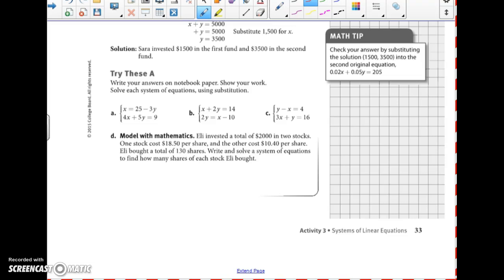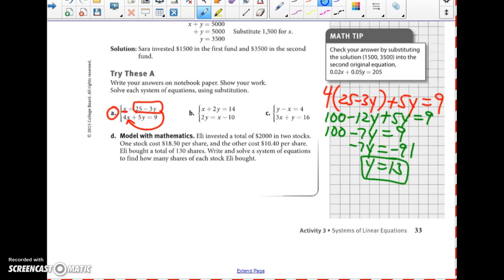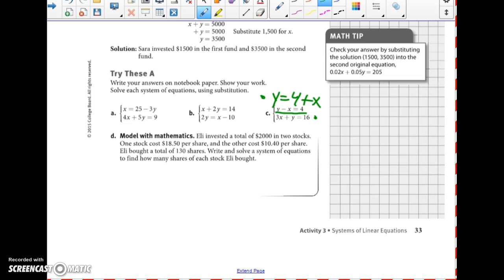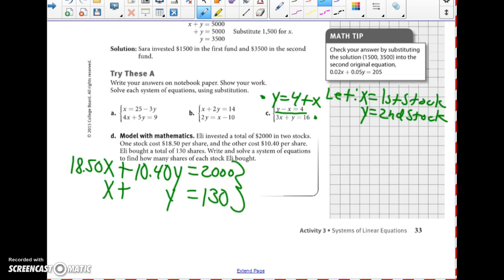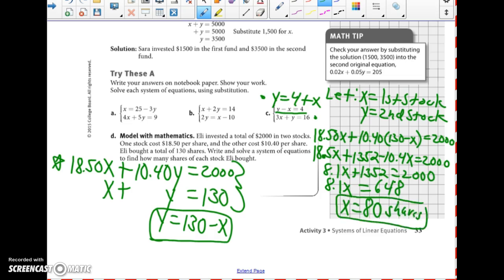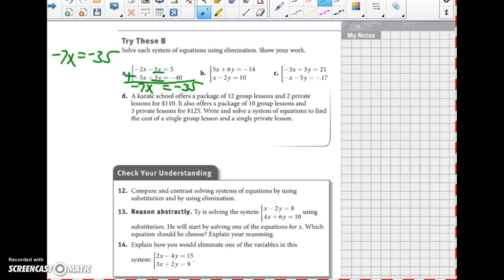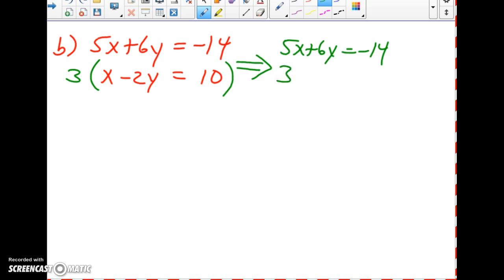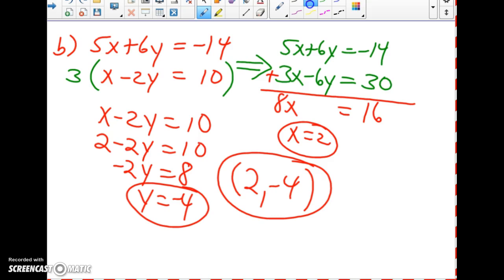Sec (3-1) Part 2